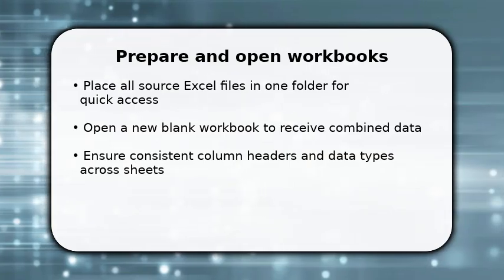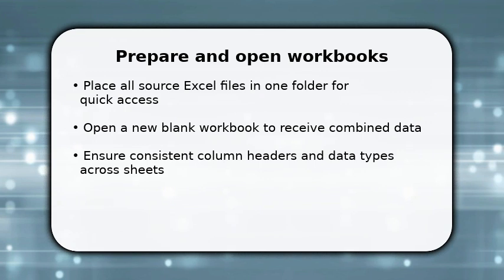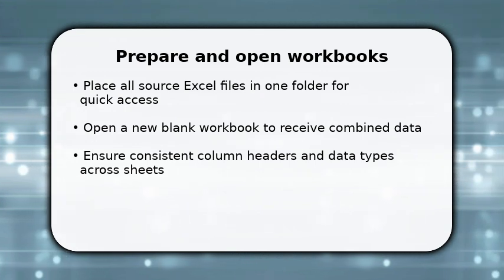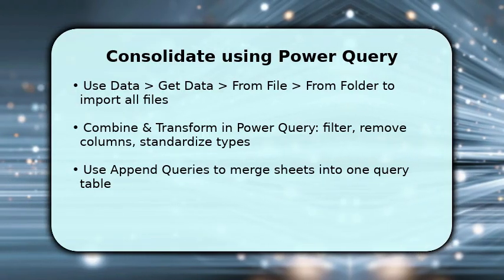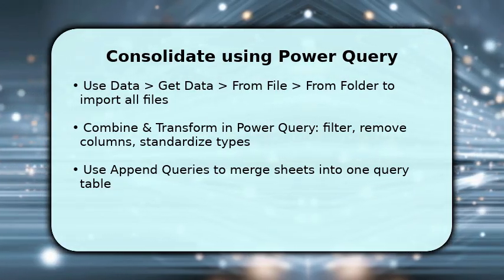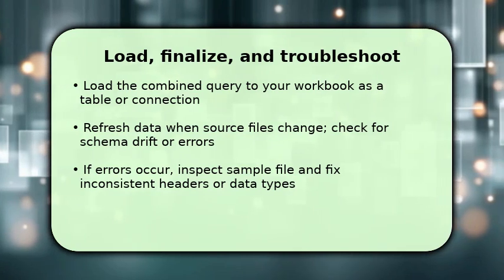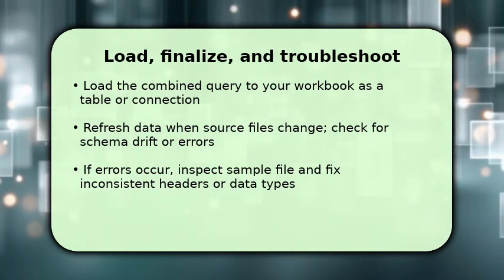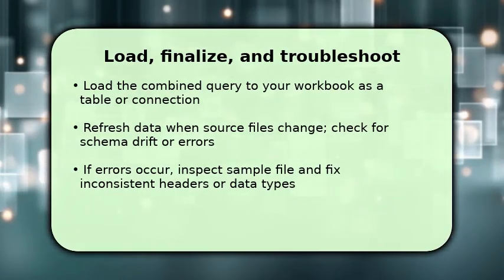How to Convert Multiple Excel Sheet in One Sheet - Step by Step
Learn the step-by extricate multiple Excel sheets into a single sheet with ease. This video guide provides practical tips and demonstrates each phase of consolidation, ensuring accuracy in data transfer.

merge excel, consolidate spreadsheets, excel step by step, convert multiple sheets to one sheet, data integration Excel, spreadsheet merging guide, worksheet consolidation tutorial